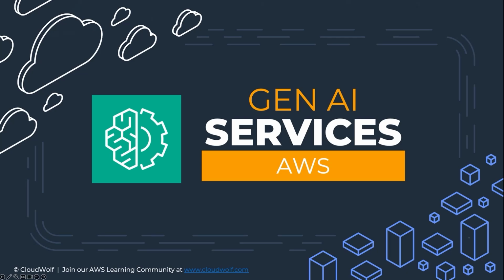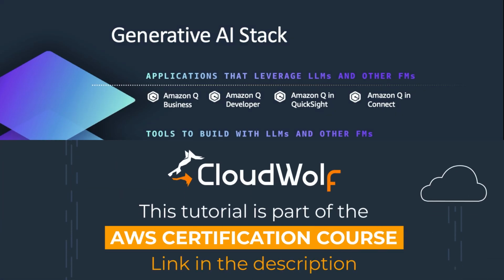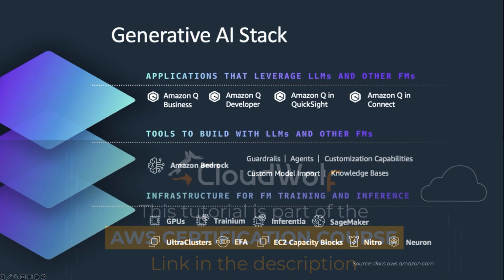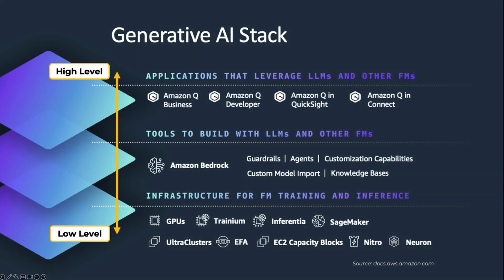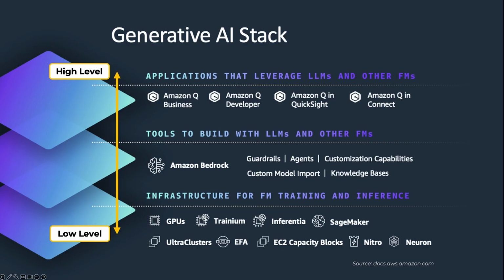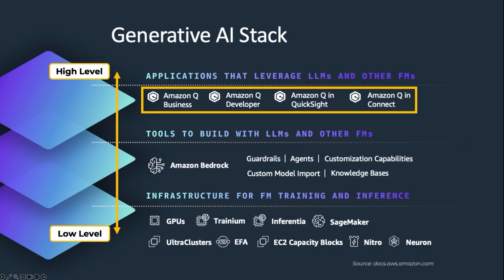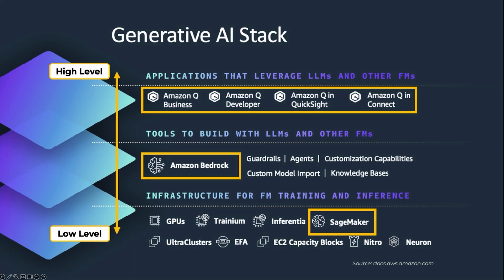Amazon Q, Bedrock & SageMaker | Choosing the Right AWS AI Service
In this tutorial, we explore the three levels of AWS Generative AI services and explain when to use Amazon Q, Amazon Bedrock, and Amazon SageMaker.

This is a critical exam topic because AWS positions these services at different levels of complexity and control. Understanding where each service fits will help you answer architecture and AI adoption questions quickly.

🔹 Key Topics Covered:

AWS Generative AI service landscape
Amazon Q (highest abstraction level)
Adding AI to an organization quickly
Amazon Bedrock (foundation model access)
Working with foundation models without ML expertise
Amazon SageMaker (full AI & ML control)
Fine-tuning models
Custom model development
Choosing the right service based on requirements
Exam tips for Amazon Q vs Bedrock vs SageMaker

📘 Perfect for:
AWS AI Practitioner candidates, AWS certification students, architects, developers, and anyone starting with Generative AI on AWS.

⏱️ Timestamps

(Video runtime: 1:38)

00:00 – Intro to AWS Generative AI services
00:15 – The three levels of AWS AI services
00:30 – Amazon Q (highest abstraction level)
00:55 – Amazon Bedrock (foundation models)
01:15 – Amazon SageMaker (full control)
01:30 – Comparison recap & exam tips
01:38 – End